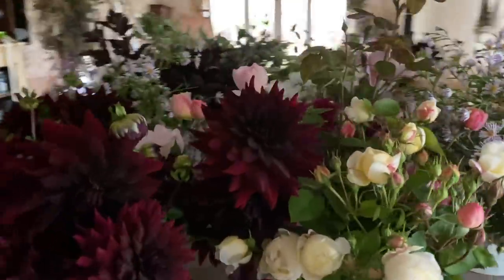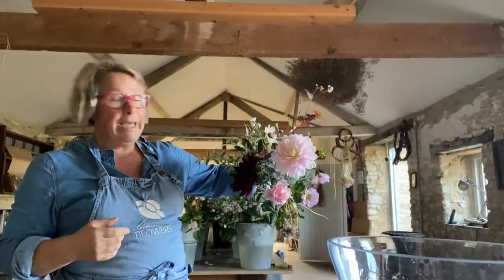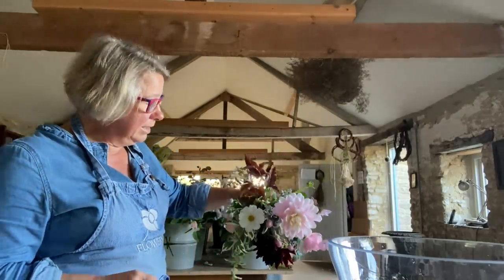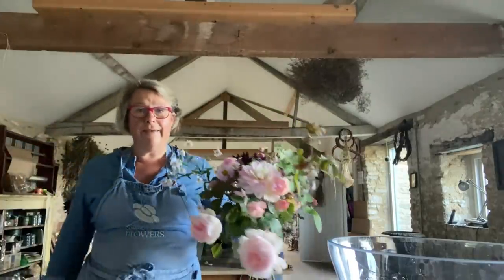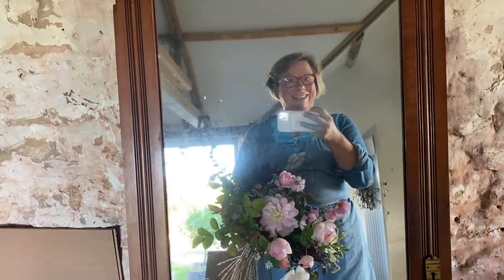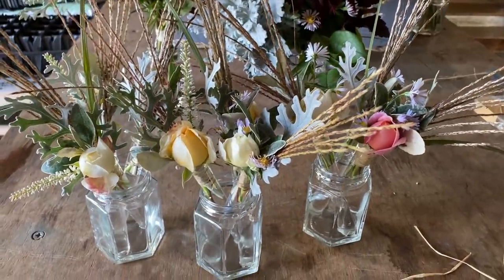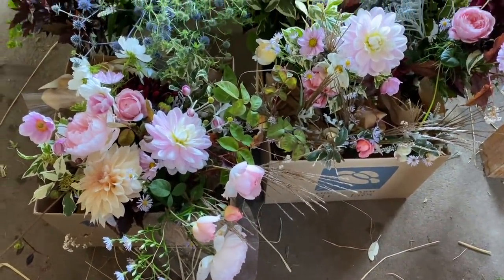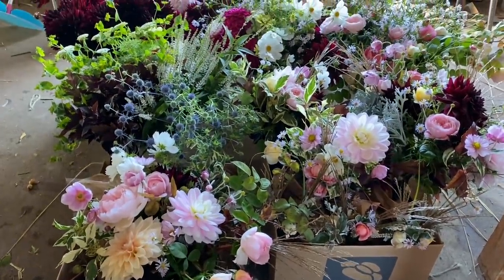How I make a bride’s bouquet with late summer garden flowers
Flower farmer and florist Georgie Newbery of Common Farm Flowers in Somerset shows you how she makes a bride’s bouquet for a small late summer wedding - there are roses and dahlias and all sorts of wilding beauty in this mix of bridal bouquet, bridesmaids’ posies, buttonholes and boutonnières and diy buckets of mixed flowers x enjoy!